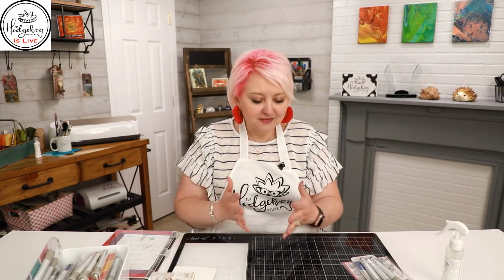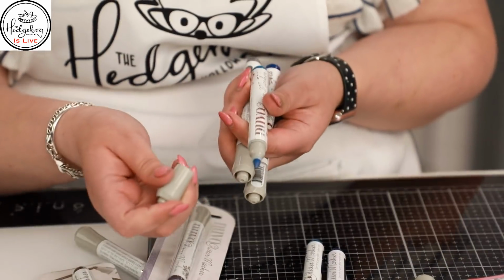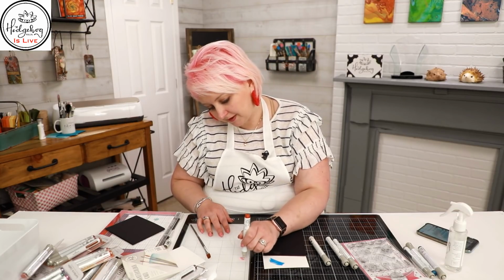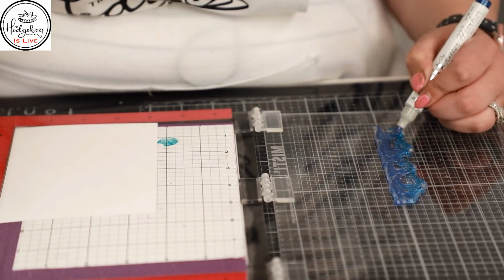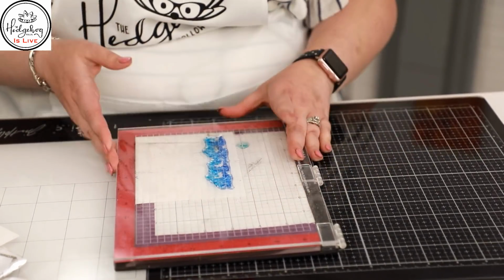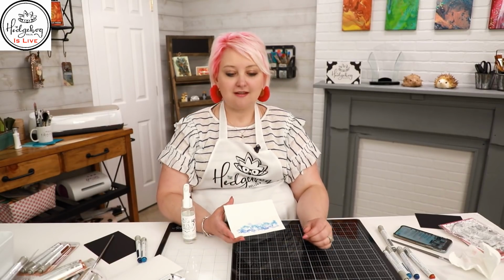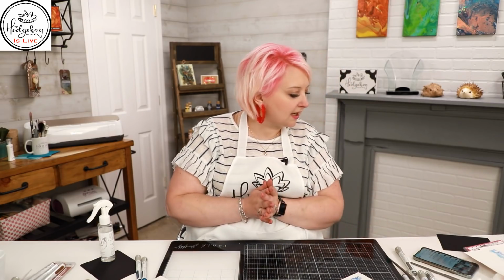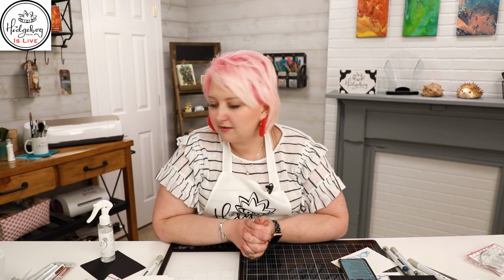Endless Way to Use Nuvo Glitter Markers - The Most Versatile Pen Ever!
Become an HH channel perks member and get 10% off at Tonic Studios US & Worldwide stores every day, 10% off at Ellen Hutson, extra savings at Elizabeth Craft Designs US & EU stores, 10% at the HH store, 15% off at Art Impressions, 15% off at Sunny Studios, 10% off at Ranger Ink and more being added daily!

Become a member & get:

$5 any order over $25 or 5 Euros off a 25 Euro order

international customers get a $4 SHIPPING CREDIT on orders over $25

PLUS  more being added daily

Also get early access to our video, get exclusive member badges & emojis, as well as exclusive member videos, behind the scenes access and more for only $4.99 a month! All our current content will remain free these are just extra benefits!

If you are a channel member on iPad we know member posts are hard to see, join our facebook group to see them all and chat with other members

and code HHOcean19 expires June 18th, excludes BCF sets and Mama Elephant release in the last 30 days

• Nuvo by Tonic Studios Light Mist Spray Bottle (2pk)

• Tonic Studios Tim Holtz Glass Media Mat 14in x 23in

• Craft Perfect - Ultra Smooth Card- White - 8.5" x 11" (5/PK) - 9566e

• Hero Arts - Hero Hues - Premium Cardstock - 8.5 x 11 - Pitch Black - 10 Pack

• Exclusive June 2019 – One month rolling subscription » Hedgehog Hollow